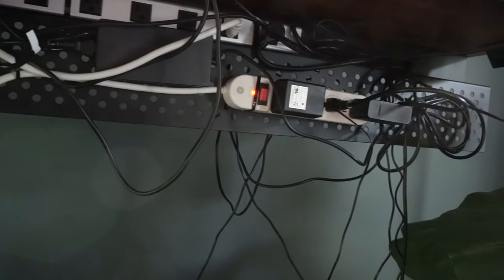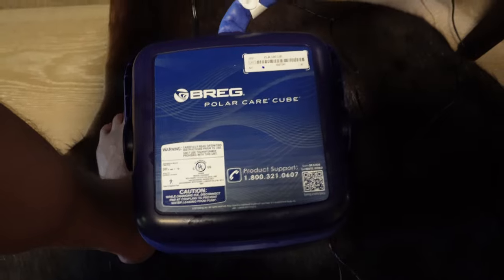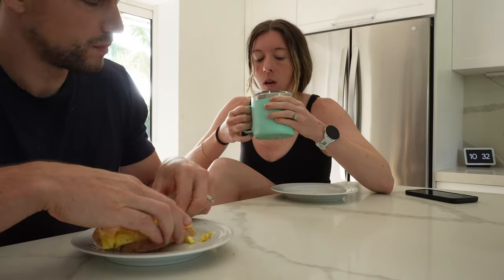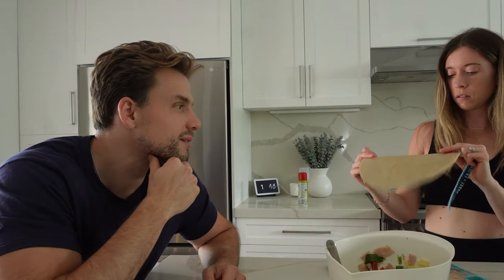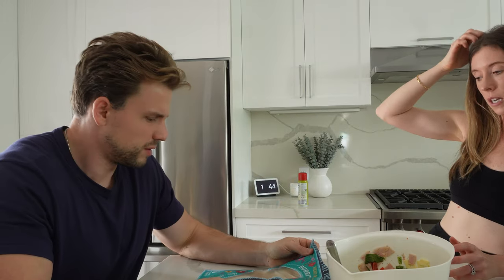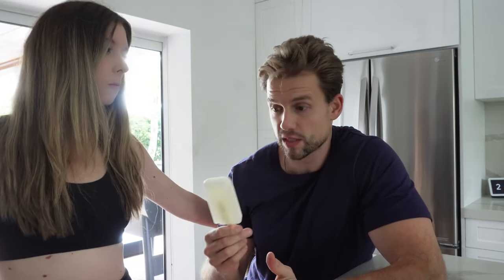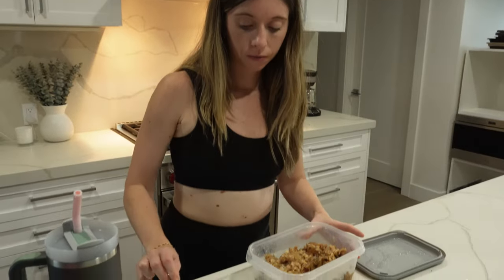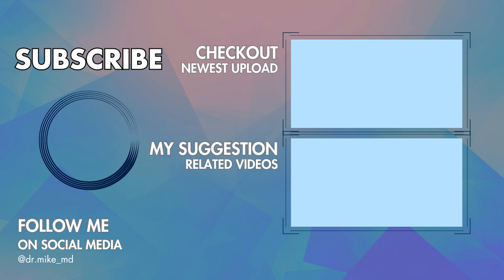Vlog: Full Day of Eating as Doctors | Leg Surgery Maintenance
This vlog takes you through what a full day of eating looks like when the food is up to Kyrie, not me. I'll also take you through some leg surgery/recovery maintenance and we get to see first hand on more than one occasion just how awkward Kyrie actually is.

My Gear:
Camera - Sony ZV-E10
Lens - Sony 4/10-20
Microphone - Rode NT-USB
Wireless Microphone - Rode Wireless Go II